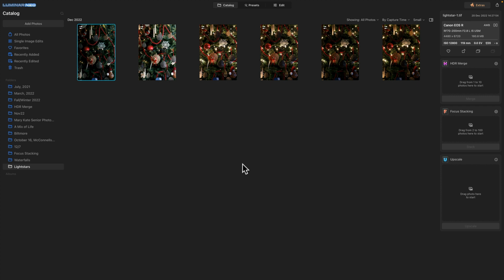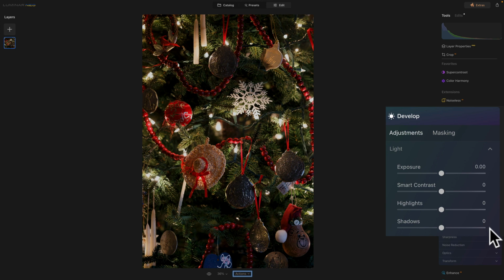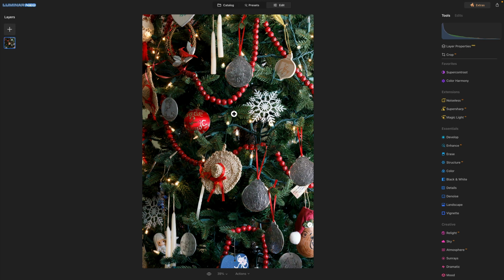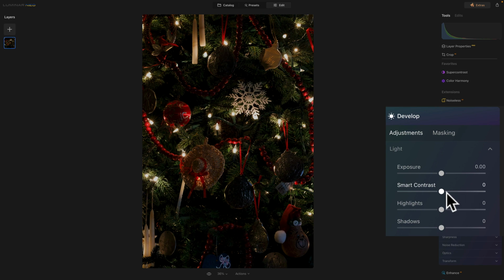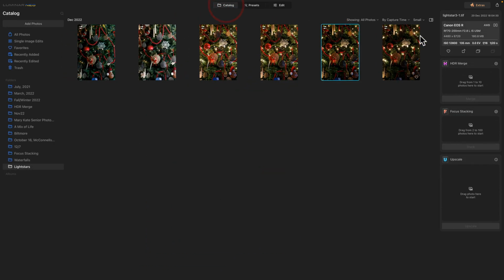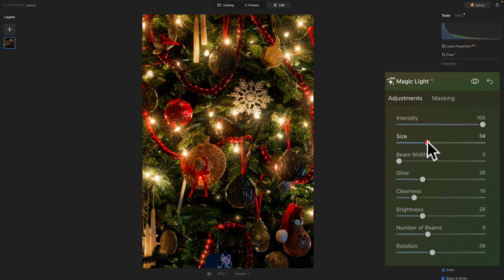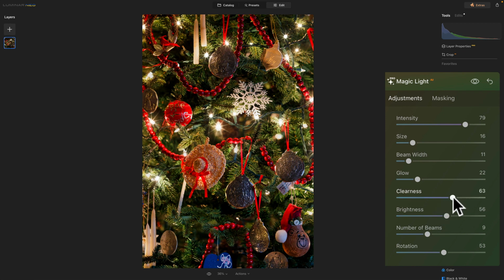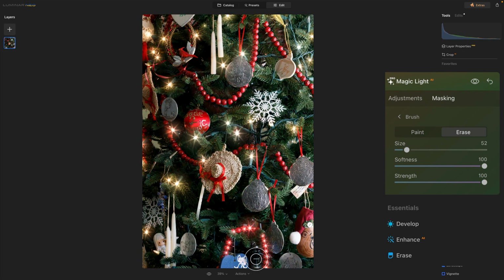Luminar Neo and Magic Light AI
In this video I give a basic explanation and show you how to make your Christmas lights look magical with help from Luminar Neo's latest extension - Magic Light

MERRY CHRISTMAS!!! 🎄🎅🏼🎄